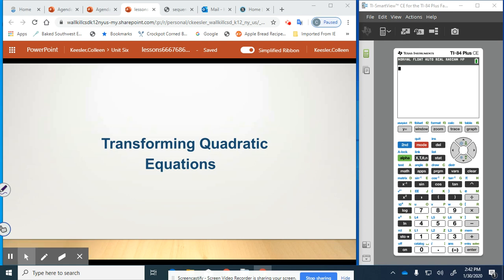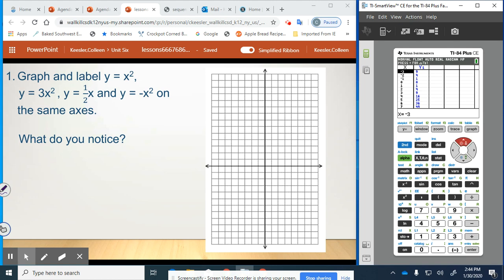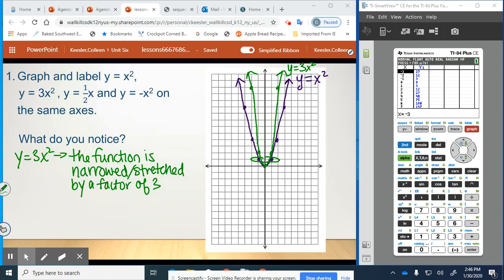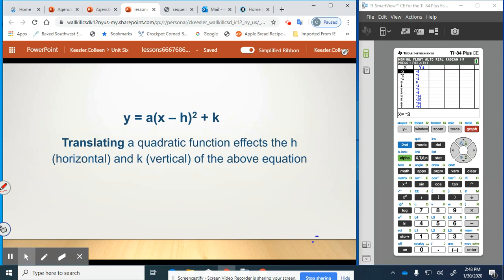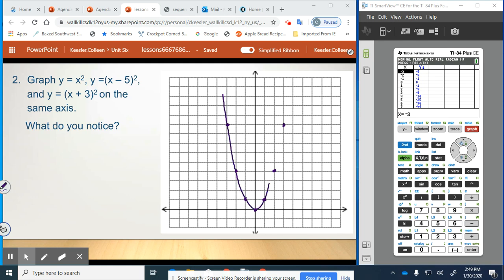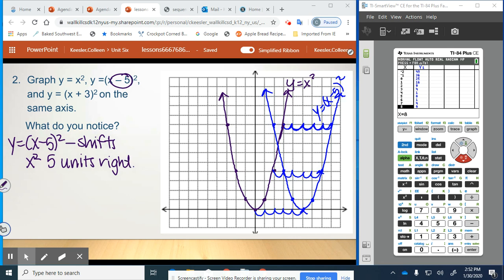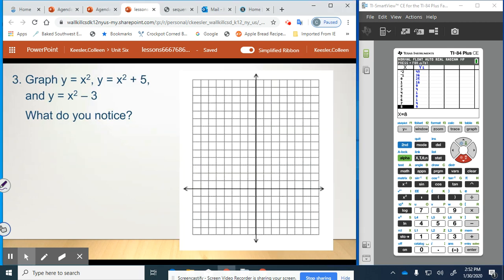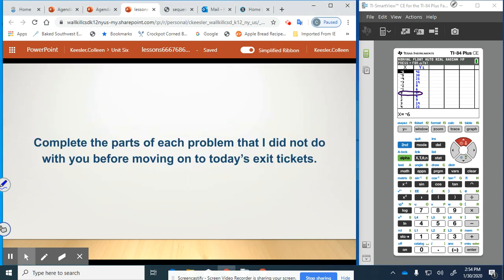Transforming Quadratic Functions